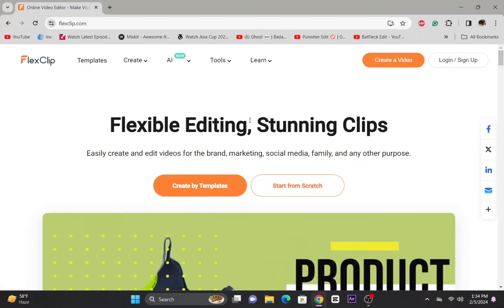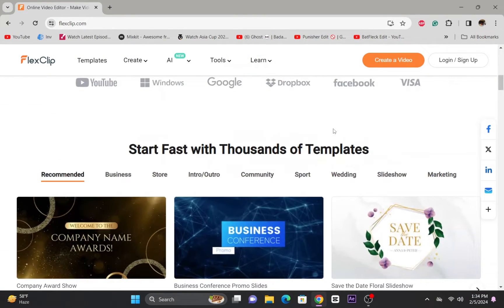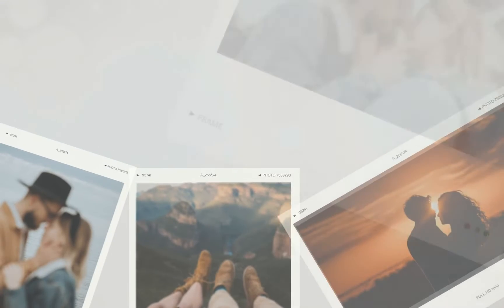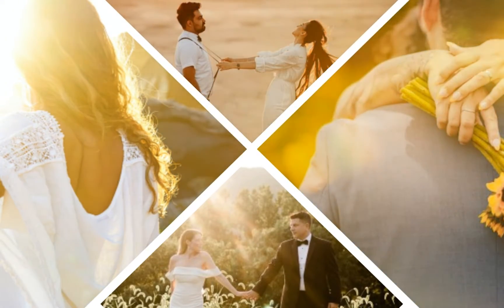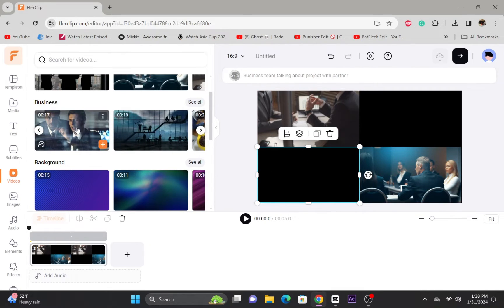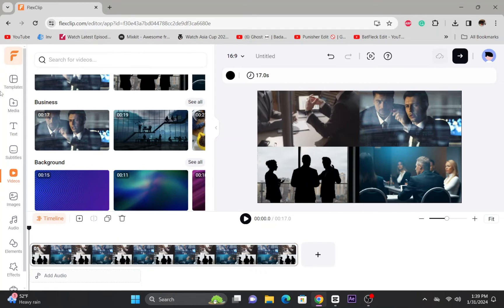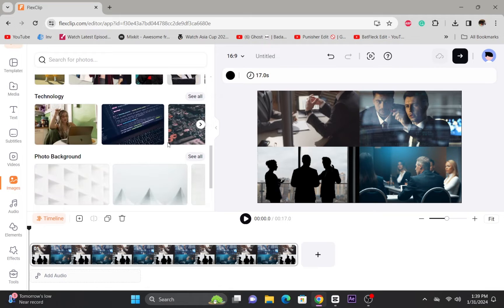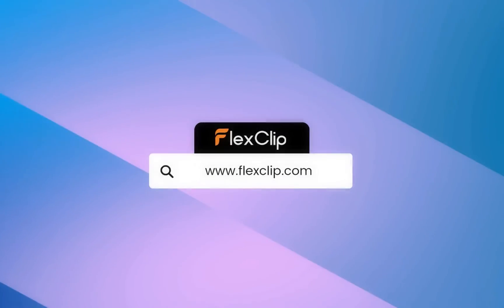How to Add Multiple Video Layers with FlexClip! Picture-in-Picture Effects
In this tutorial, we'll guide you through the simple steps to seamlessly integrate picture-in-picture effects into your videos, adding a professional touch to your content.

Whether it's showcasing multiple angles, incorporating commentary, or simply adding a creative twist, FlexClip makes it simple and fun. Join us as we explore the world of picture-in-picture effects and unlock your video editing potential today!

About FlexClip: FlexClip is a user-friendly online platform catering to creators of all skill levels. It offers customizable templates for personal and professional projects, along with a vast collection of stock photos, videos, and music. Users can trim, split, add text, music, and effects, making it great for marketing videos, social content, and more. It simplifies video creation without the need for complex software. ✨